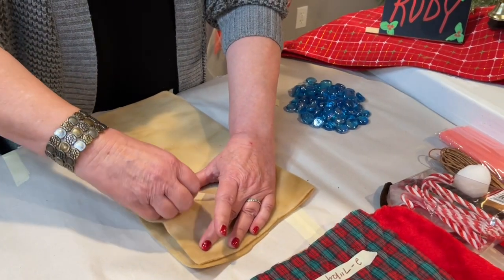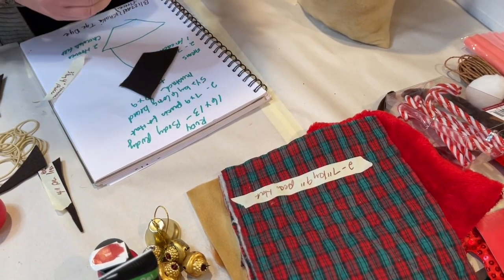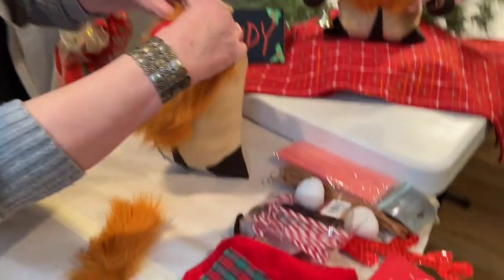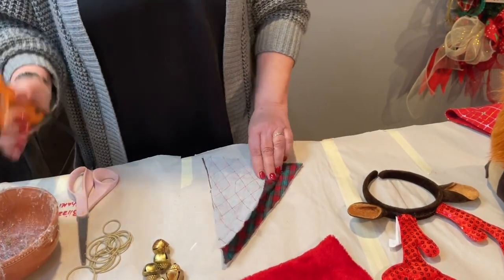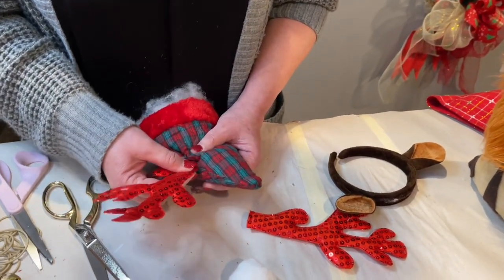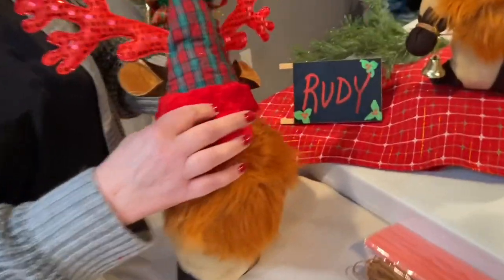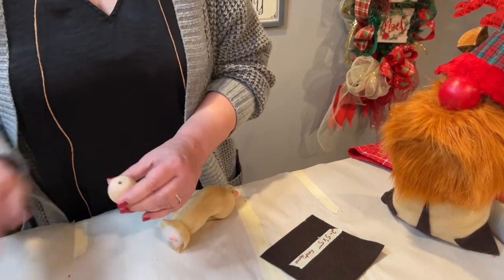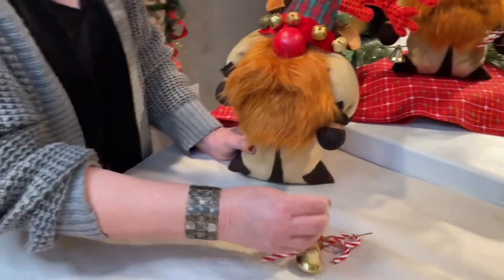“Rudy the Red-nosed Gnome”. Come make this awesome DIY Christmas Project with me.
Come Make This awesome DIY Gnome Christmas project with me. Rudy the red nosed gnome.￼ He’s absolutely adorable and easy to make. Fun, fun,fun!